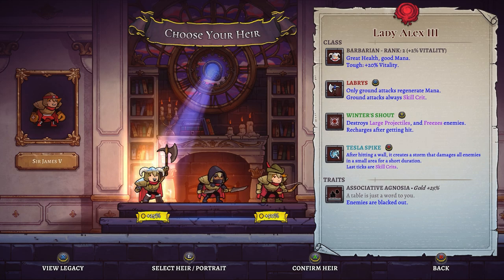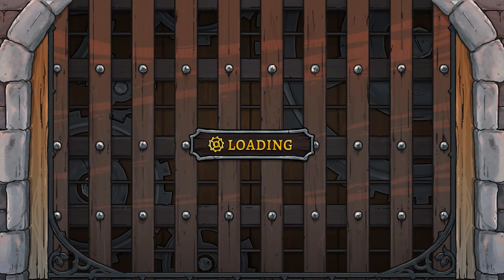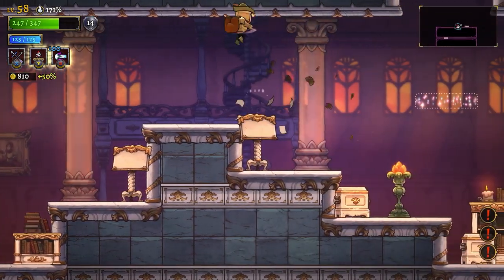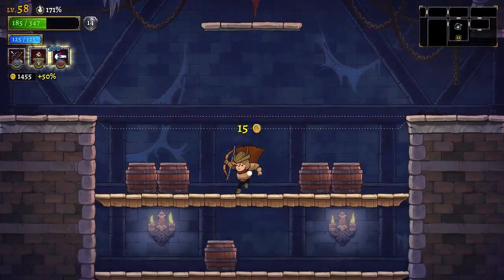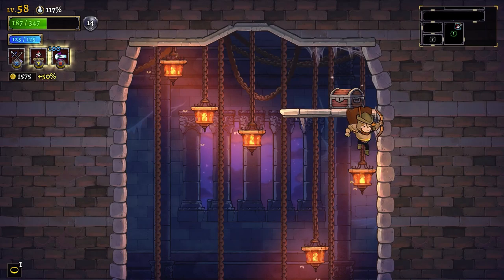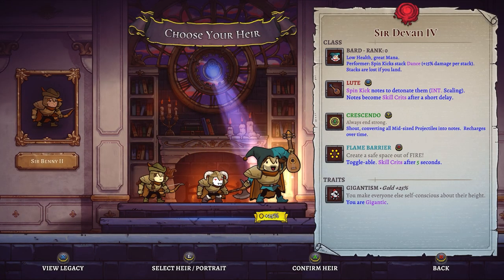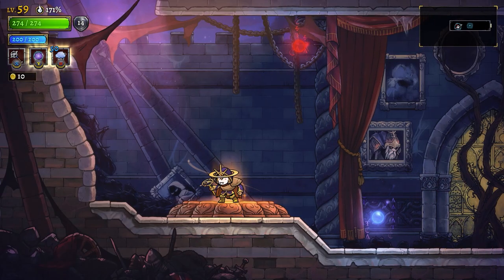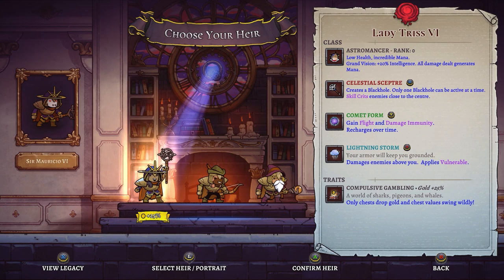Twins and Spikey Walls - B Plays Rogue Legacy 2